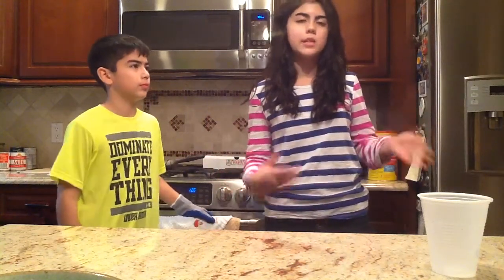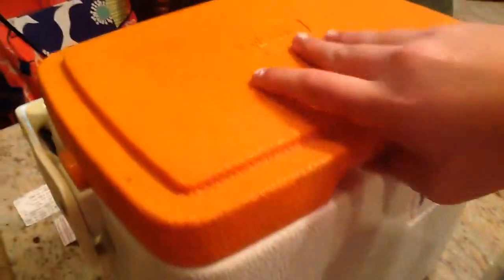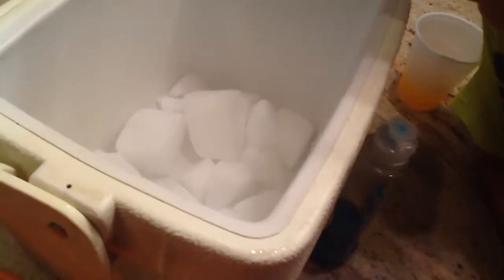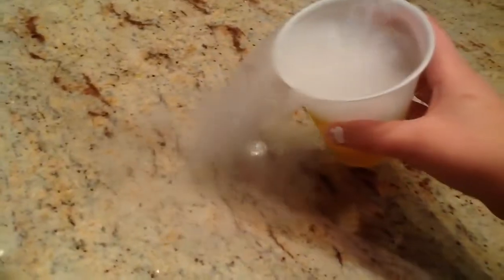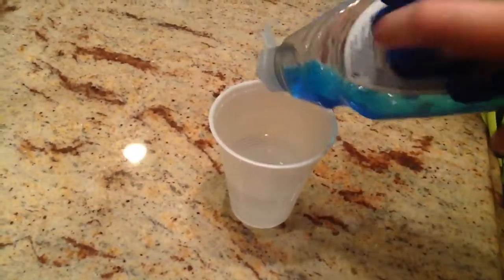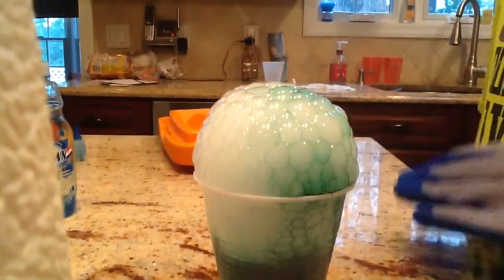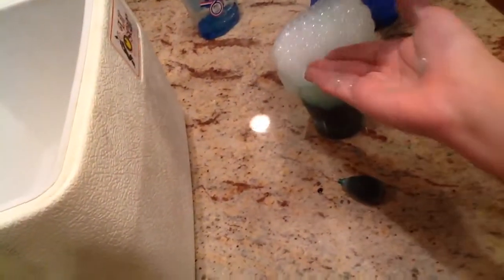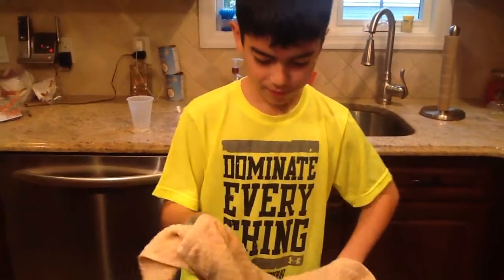Science experiments w/ dry ice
Read below for awesomeness 💕

2⃣in this video I will be doing a really cool science experiment!!! I did this experiment in my class (science) and they loved it this is safe to play with just make sure u wear a glove when u go to touch the ice Cuz it feels cold but then burns ur hand...
Here is what u will need for the  1st experience
1) cup
2)Mango or apple juice
3) dry ice

Here is what u need for the 2nd experiment
1) cup
2) water (doesnt matter if it's cold or warm)
3) dish soap
4) dry ice
5) food coloring is opt.

---use adult supervision 4 the little ones :)

And follow me on keek @gabriellamortola 👥
Follow me on vine - gabriella mortola 💚